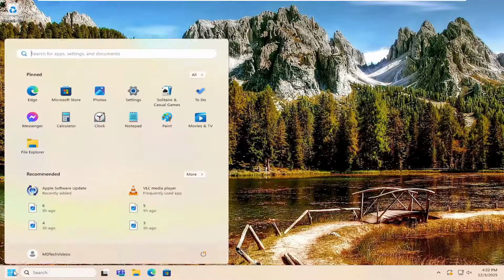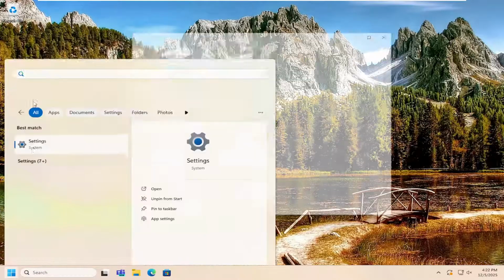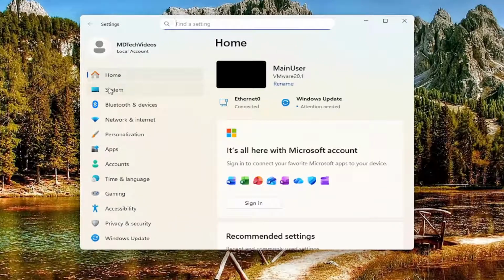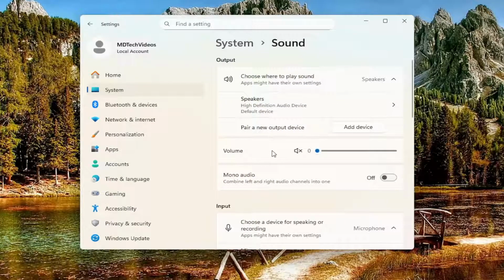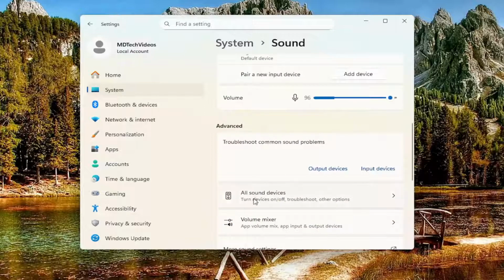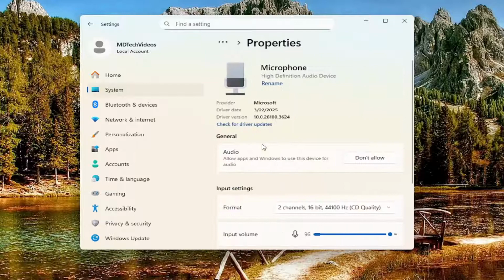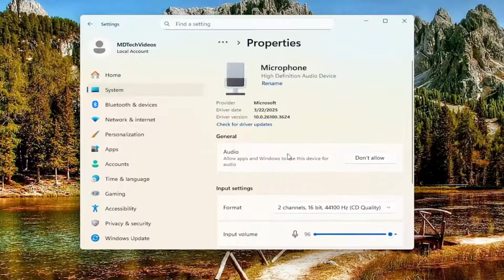How to Enable or Disable Microphone on Acer Laptop in Windows 10/11 [Tutorial]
Enabling or disabling the microphone on an Acer laptop running Windows 10/11 allows users to control audio input for tasks such as calls, recordings, or voice commands. This tutorial explains the main concepts behind microphone settings and why controlling microphone access is essential for both privacy and system performance. It highlights the importance of understanding device management to ensure the microphone is active only when needed. The video focuses on the topic itself without walking through individual steps.

Issues addressed in this tutorial:
Enable microphone Acer laptop
Disable microphone Acer laptop
Windows 10/11 microphone settings
Control audio input on laptop
Acer laptop microphone management
Microphone permissions Windows
Toshiba laptop microphone troubleshooting
Windows 10/11 sound control
Manage audio devices Acer laptop
Acer laptop privacy settings

This guide provides viewers with a clear overview of how adjusting microphone settings can help manage audio input and protect privacy. It emphasizes the importance of understanding system preferences to optimize how the microphone is used for calls, apps, and voice commands. The tutorial also highlights how adjusting these settings ensures a smooth and controlled audio experience on Acer laptops. The summary remains focused on the topic without detailing step-by-step instructions.